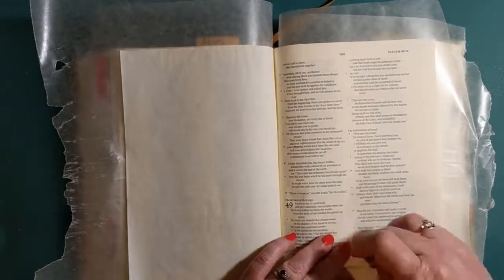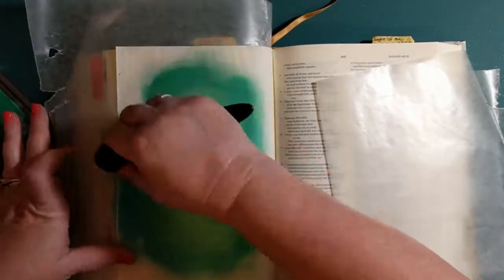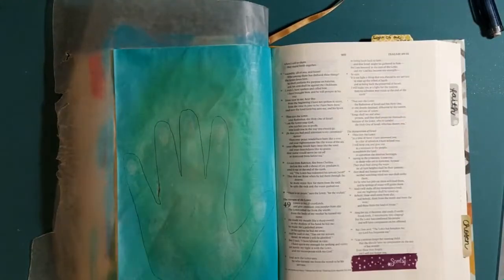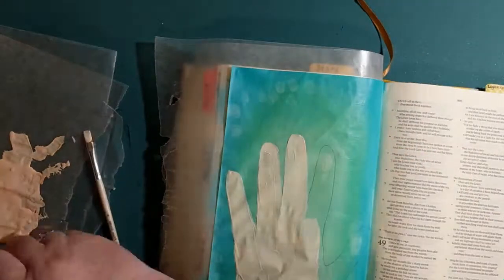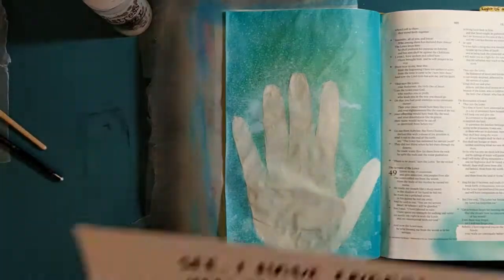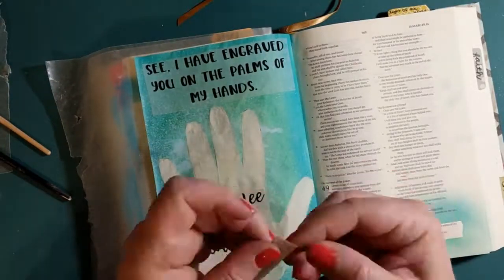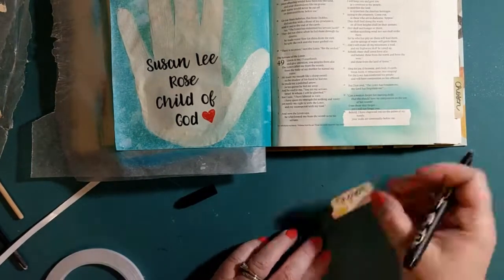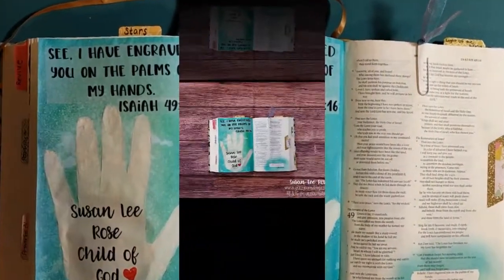Engraved on His Palms | Grace Journaling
I recently read Isaiah 49:16 during my Bible study time. “See I have engraved you on the palms of my hand.” God didn't just write our names on his palms, but engraved them!  That shows permanence!  What an amazing thought.  This Bible journaling page was a fun one to create. I used some distress Oxide inks to create the background, acrylic paint for the hand, and Avery clear shipping label paper for the sentiments.  I love how all the materials worked together to create this beautiful Bible Journaling page.

Please share your ideas in the comments!  Enjoy the video and let me know what other tutorials you would like to see!

When you click on them, I earn a small percentage of any sale generated from them, with no added cost to you. All such links will be clearly marked. Thank you for helping to support Grace Journaling!

– – – Materials Used – – –
Journaling Bible, Interleaved Edition – Crossway
Peacock Feathers ink – Distress Oxide Inks by Ranger
Lucky Clover ink – Distress Oxide Inks by Ranger
Cracked Pistachio ink – Distress Oxide Inks by Ranger
Pealized spray made with Perfect Pearls by Ranger
White acrylic paint – Apple Barrel
Pink Parfait acrylic paint – Apple Barrel
Spiced Carrot acrylic paint – Apple Barrel
Pale Daffodil acrylic paint – Apple Barrel
Sticker paper – Avery 8665 clear full sheet shipping labels
Washi tape – from my collection
Gold glitter washi tape – from my collection
Paper clip
Sheer gradient ribbon – Floral Garden
Patterned paper scraps
Date stamper – Illustrated Faith
Tuxedo black ink – Tsukineko Momento
Red alcohol marker – Caliart
Clear gesso – Prima Marketing

– – – Tools Used – – –
Oval makeup brushes
Waxed paper
Paint brushes
Tab Punch – We R Memory Keepers
Double-Sided Tape Roll – Chuangdi
EK Tools Precision Scissors
Pencil
Heat gun – NTE Electronics

Blessings!
Susan Lee Rose